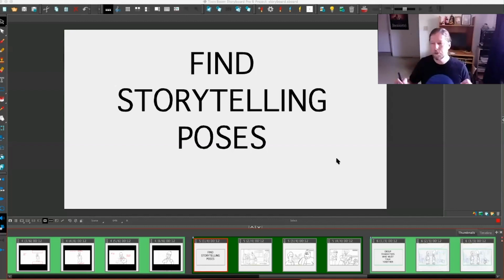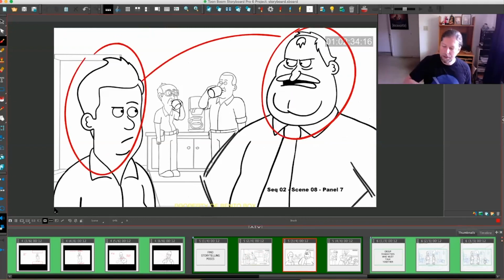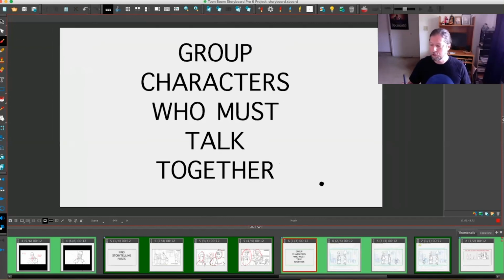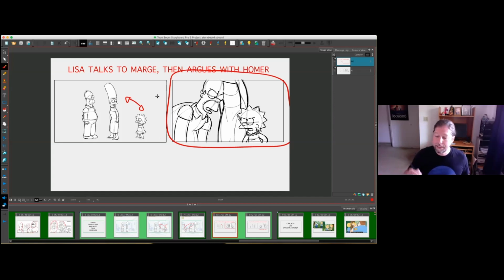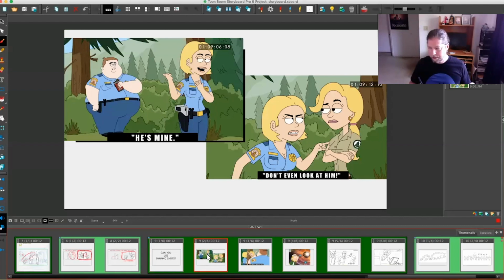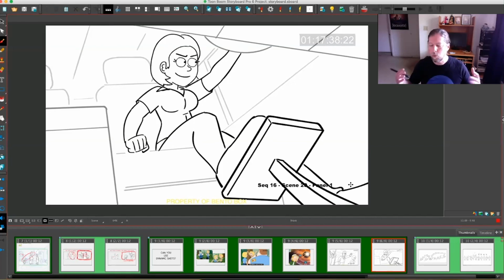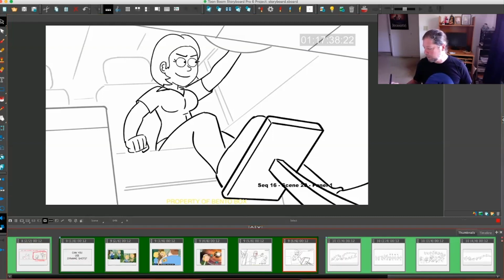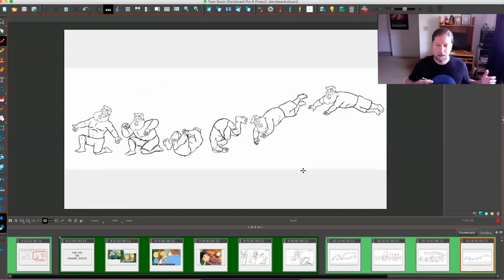3 Key Tips for Storyboarding for Primetime TV with Brian Mainolfi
Director and story artist Brian Mainolfi goes over 3 important things for storyboarding.